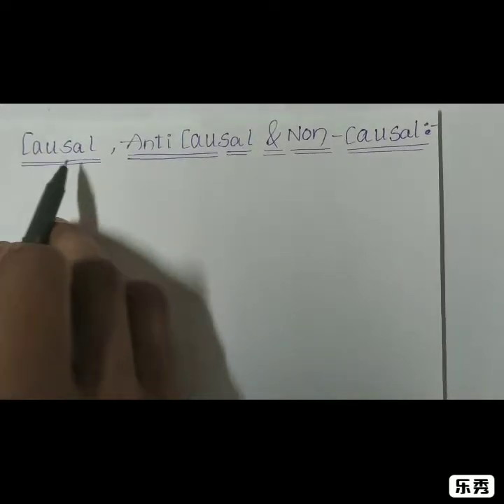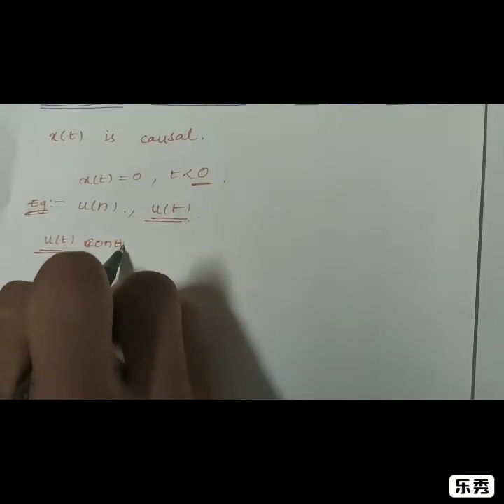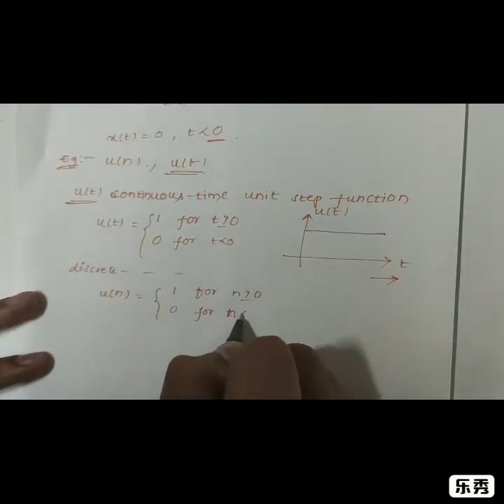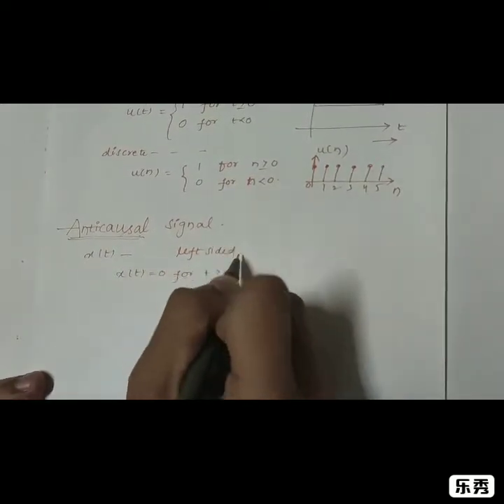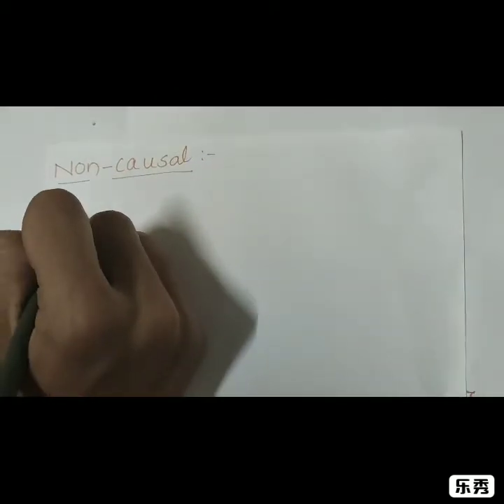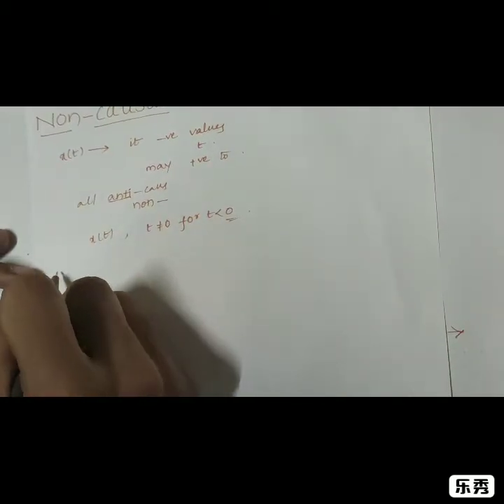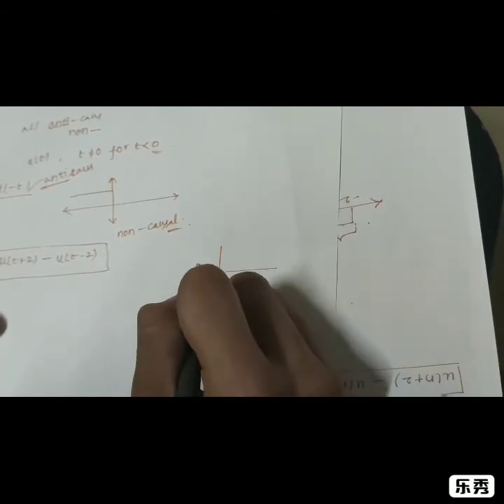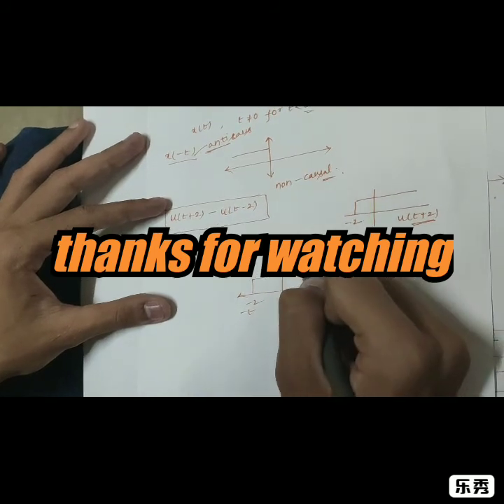Causal,non causal and anti causal signals